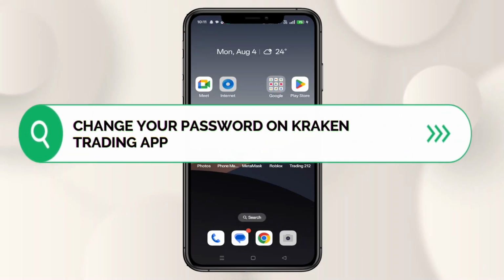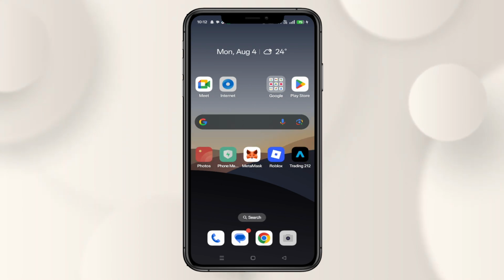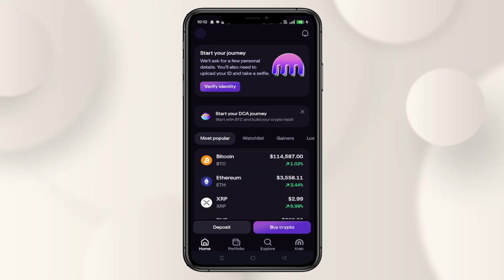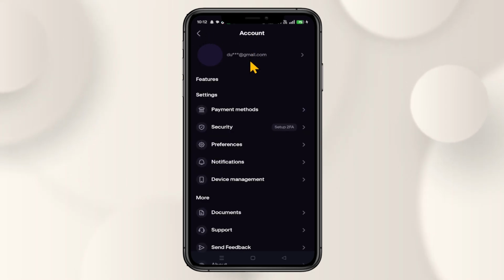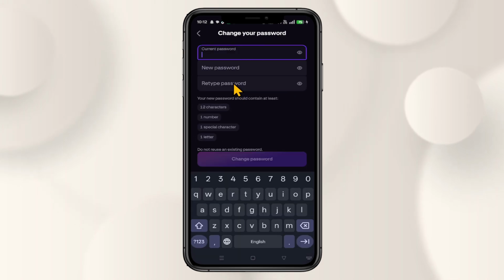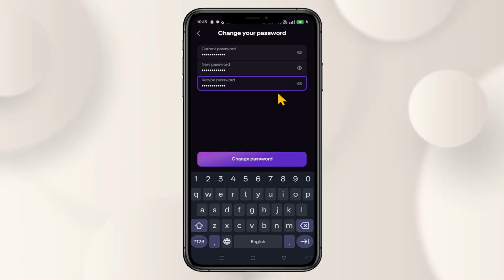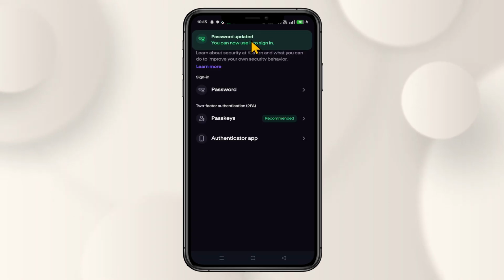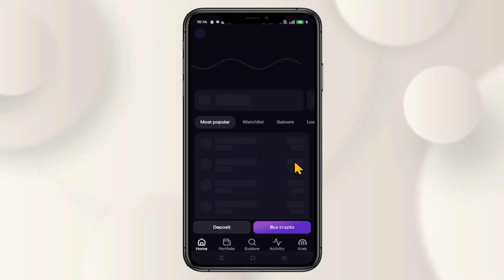How to Change Password in Kraken App 2025?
Updating your password regularly keeps your Kraken crypto account secure—especially with two-factor authentication activated!

💬 Need help with Kraken security settings? Drop your questions in the comments!
📤 Share this with friends using Kraken for crypto trading!